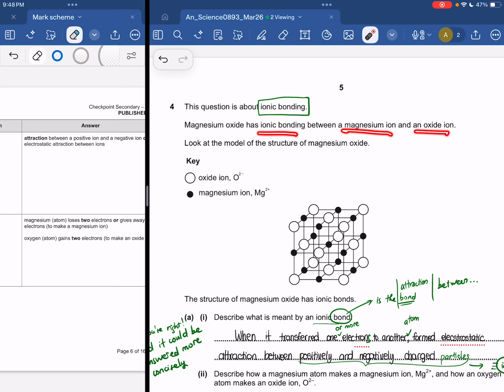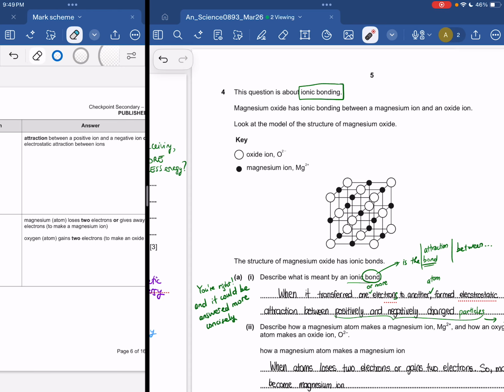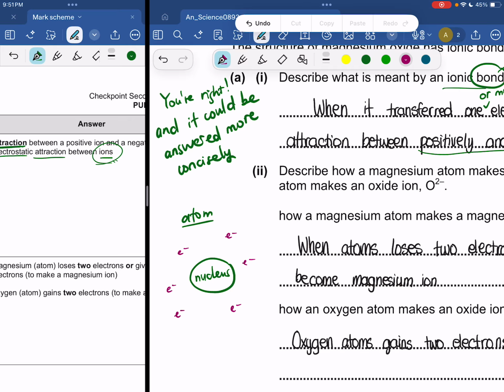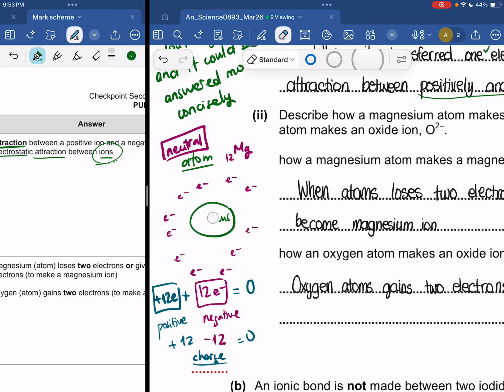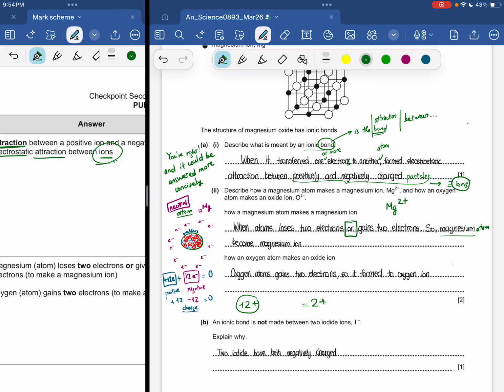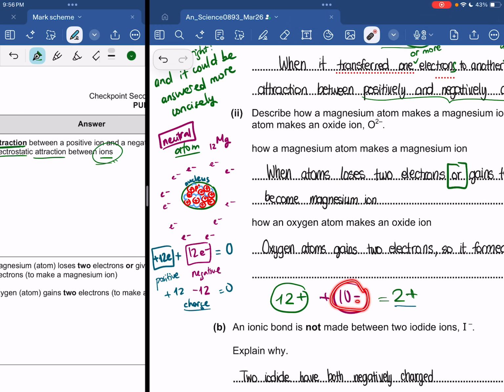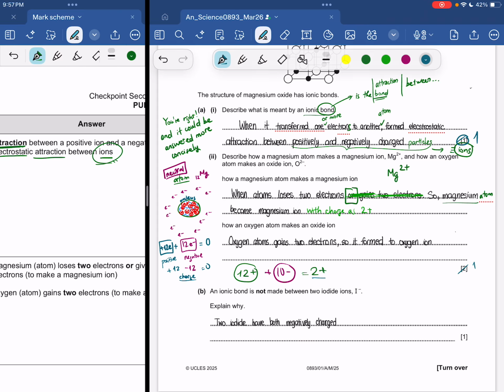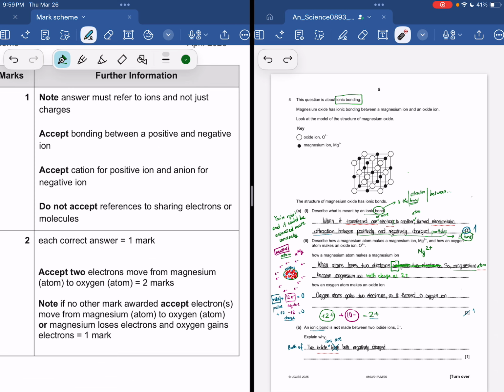Ionic bonding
Magnesium oxide has ionic bonding between a magnesium ion and an oxide ion.
Look at the model of the structure of magnesium oxide.
(a)(i) Describe what is meant by an ionic bond.
     (ii) how a magnesium ATOM makes a magnesium ION.
          how an oxygen ATOM makes an oxygen ION.

(b) Explain why an ionic bond is NOT made between two iodine ions.